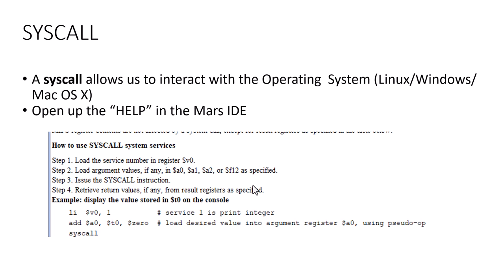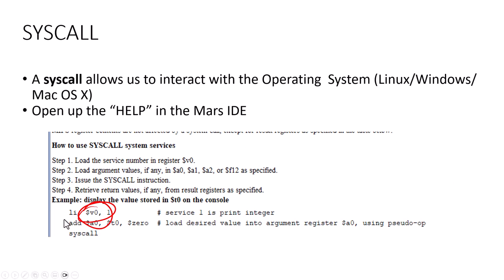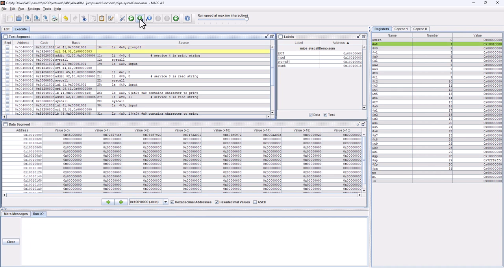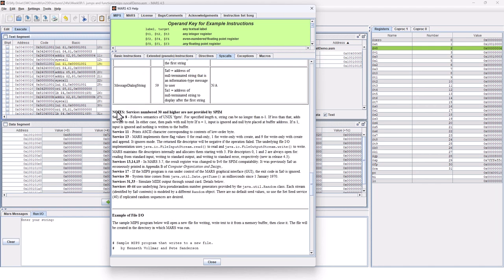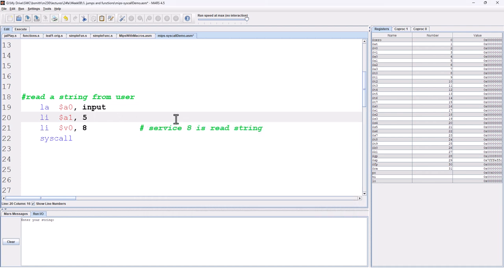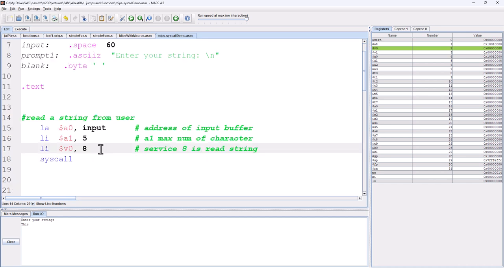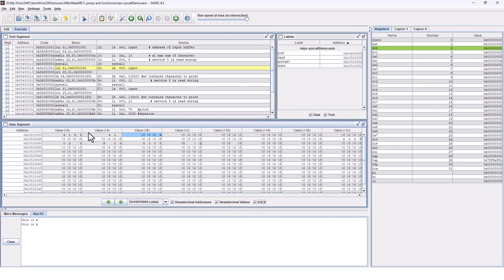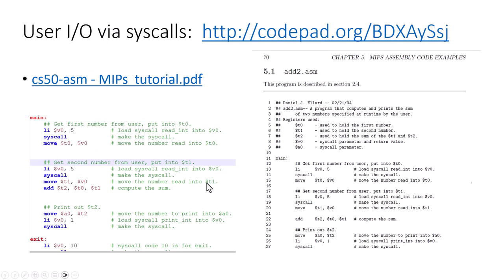Using MIPS syscall to interface with an OS (input, output, etc.)